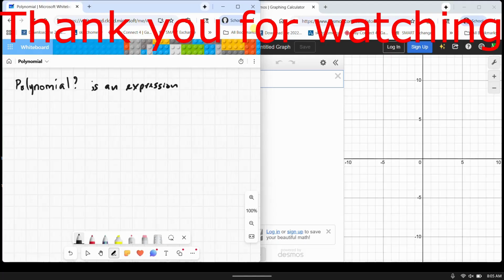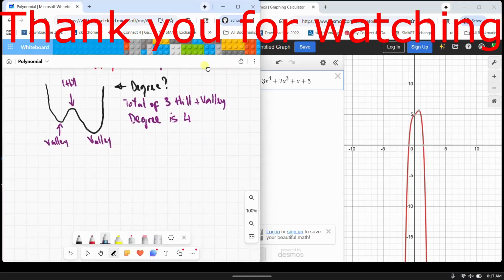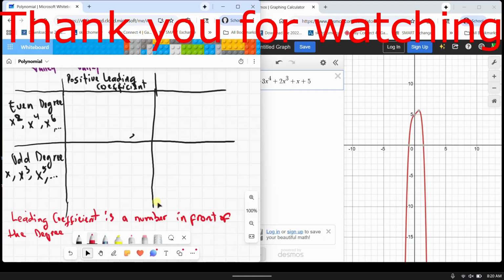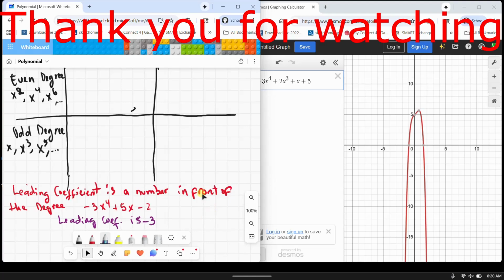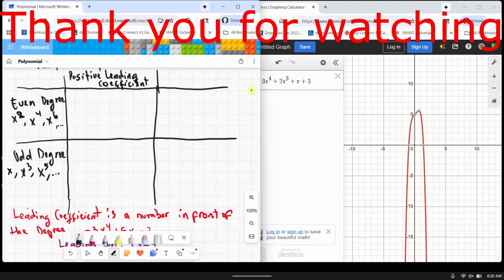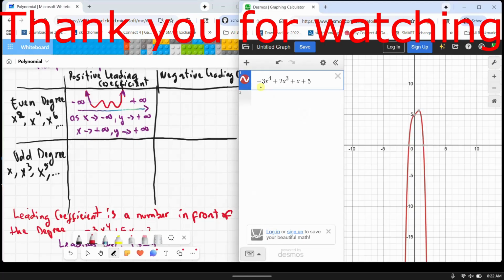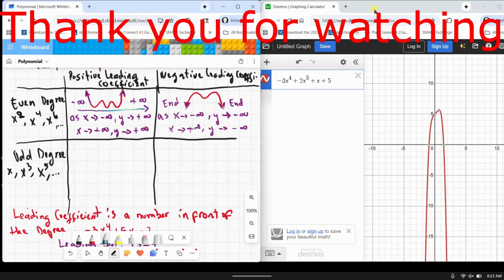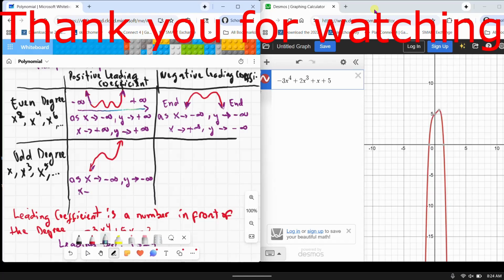Find the degree, end behavior of Polynomial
This video briefly explains what is polynomial, figure out how many solutions, zeroes, roots from the degree, and graph.  What is the end behavior of even and odd degree polynomial.